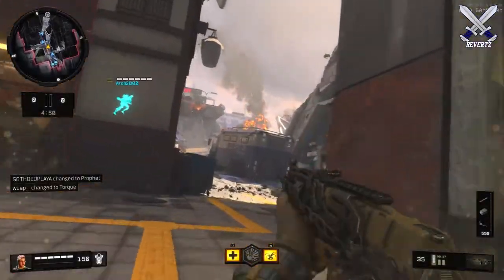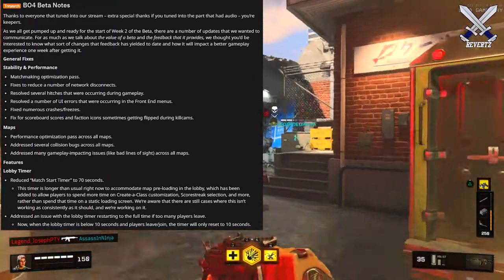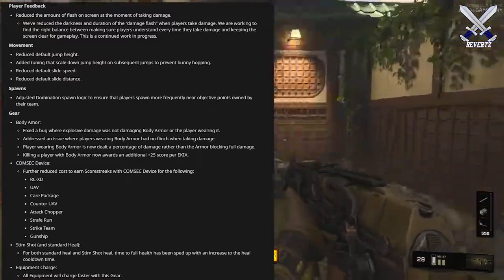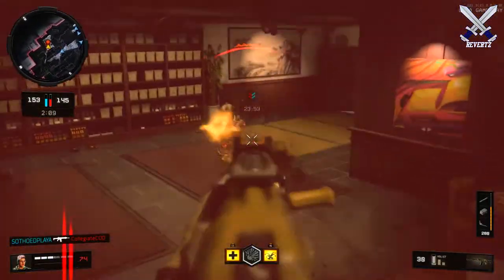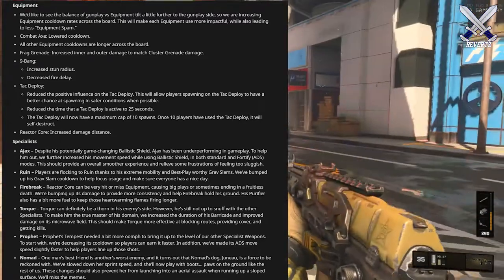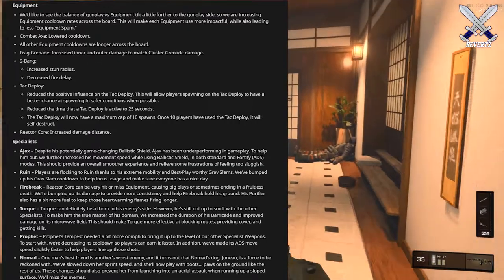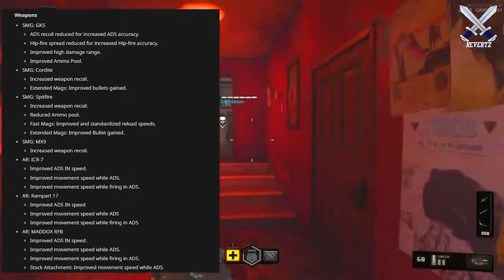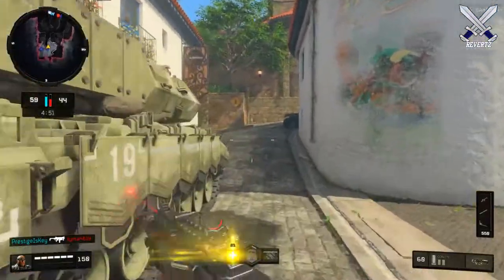Black Ops 4 BETA: Patch Notes - Body Armor NERF, Weapon Adjustments, Scorestreak Buff. & MORE!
Weekend 2 of the black ops 4 beta is here! There are a ton of adjustments made in the beta such as weapon tuning, body armor getting reworked, specialists, and a lot more. In this video I cover the new update on the black ops 4 beta.